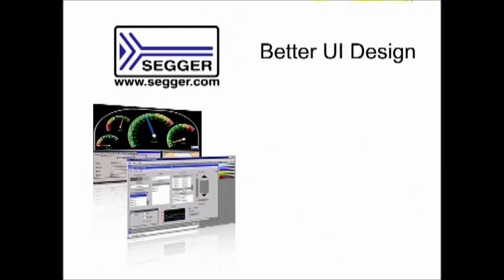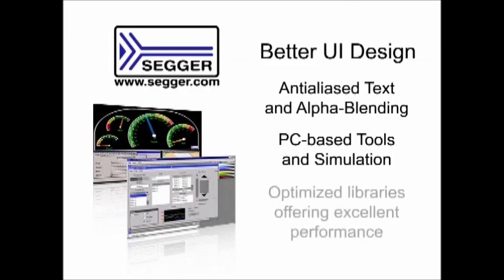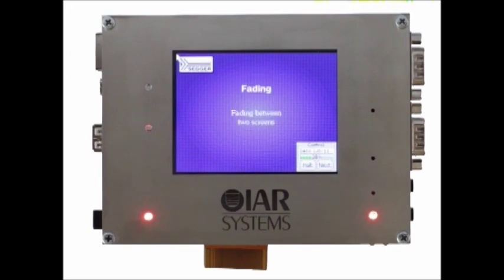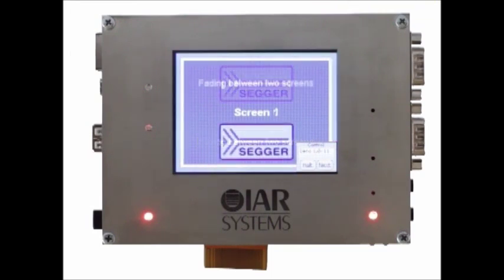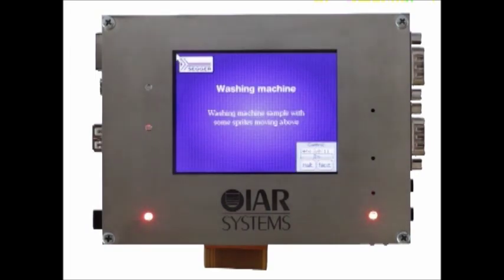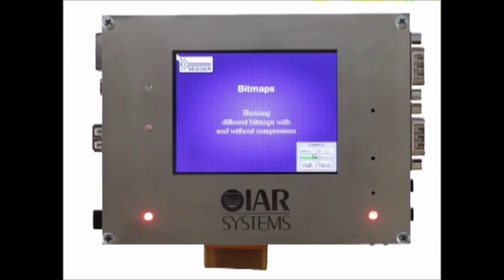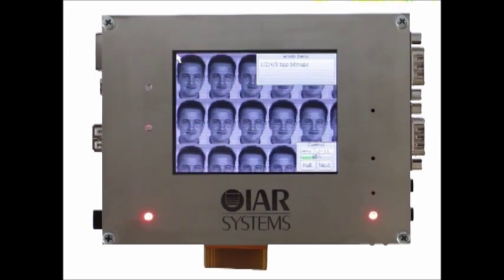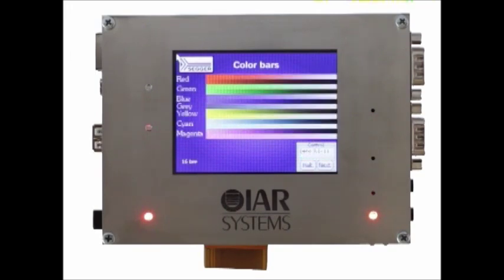Introduction to NXP/Segger emWin Free Graphics Library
A quick overview of the capabilities of the emWin Free Graphics library now offered exclusively by NXP and Segger.